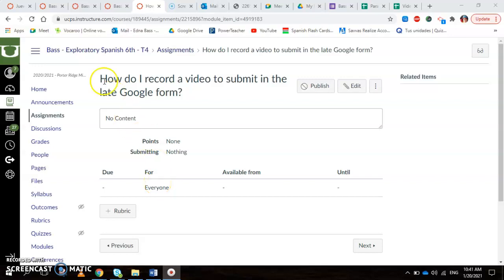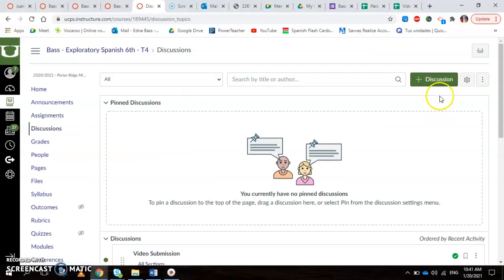How to submit a late video when the assignment is locked